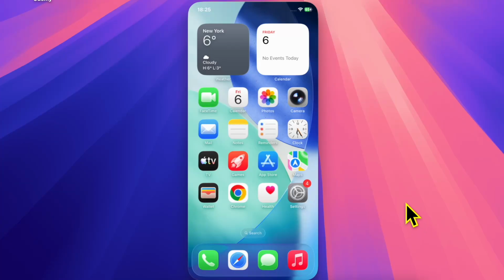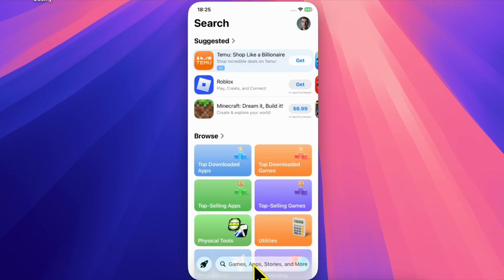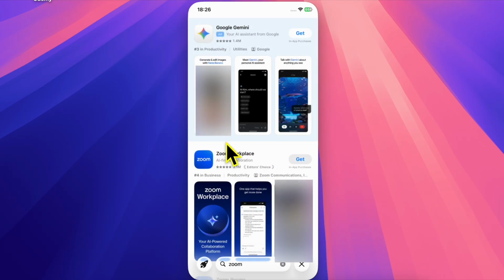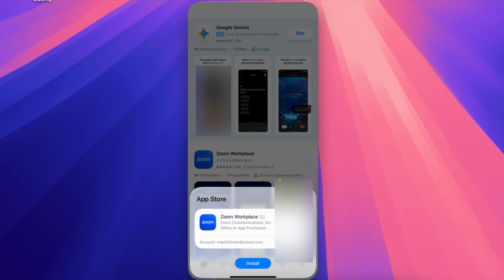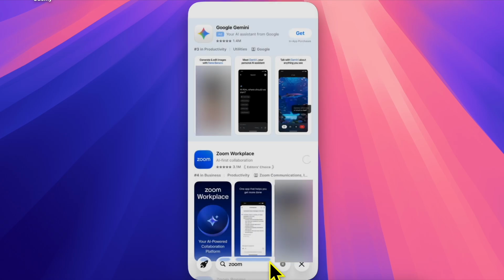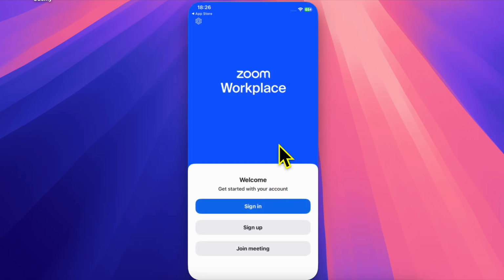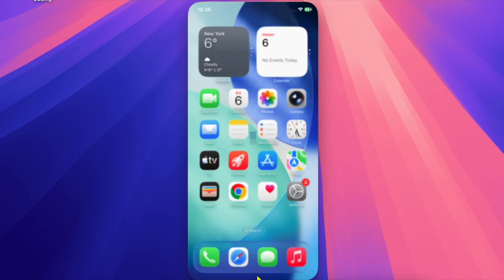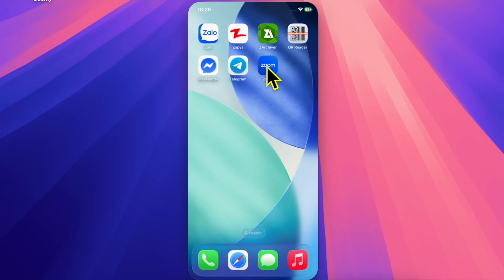How to Install Zoom App on iPhone (Step-by-Step Guide)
Want to know how to install Zoom on iPhone quickly and easily? In this simple step-by-step tutorial, you’ll learn exactly how to download and install the Zoom app using the App Store on your iPhone.

If you’re new to Zoom or setting it up for meetings, classes, or remote work, this video shows the complete process. You’ll see how to open the App Store, search for the official Zoom Workplace app, download it, install it, and open it on your iPhone home screen.

How to install Zoom app on iPhone is one of the most searched questions for new iPhone users, and this quick tutorial walks you through everything in less than a minute. By following these steps, you’ll be ready to sign in, create a new account, or join a meeting right away.

After you install the app, you can easily use Zoom for video calls, online meetings, virtual classes, business conferences, and connecting with friends or coworkers from anywhere.

This guide is perfect for beginners who want to learn how to install Zoom app on iPhone without confusion. Watch the full tutorial to see how to download Zoom from the App Store and start using it today.

If this video helped you learn how to install Zoom app on iPhone, feel free to like the video and leave a comment if you have any questions about downloading apps, installing Zoom, or joining meetings on your iPhone.

zoom app iphone
how to install zoom on iphone
download zoom iphone
zoom workplace iphone install
install zoom app ios
zoom app download tutorial
how to download zoom meeting app
zoom ios app installation
zoom meeting app iphone guide
app store zoom download tutorial